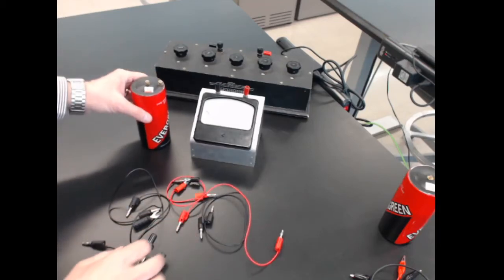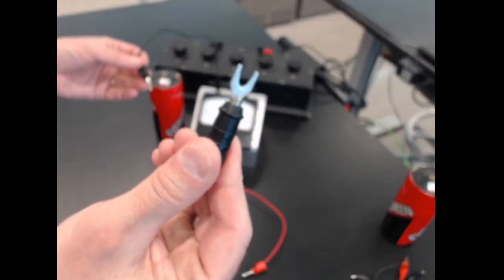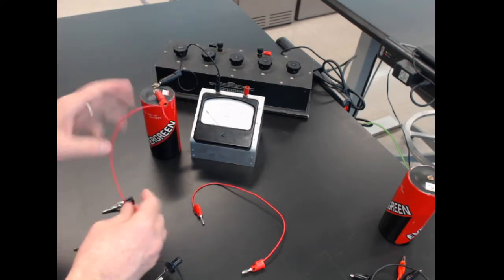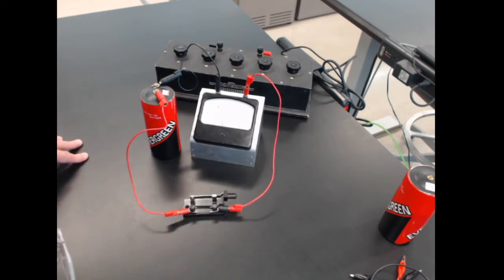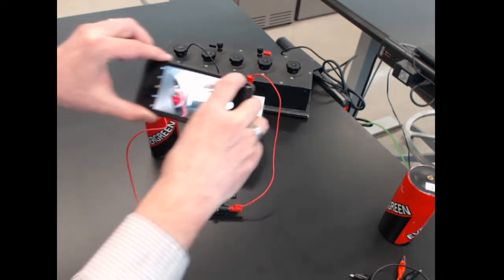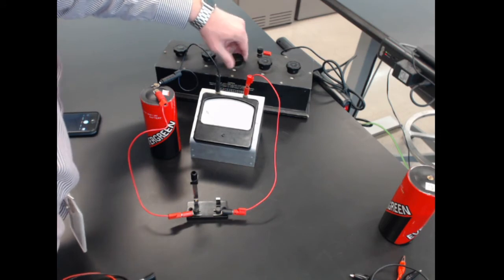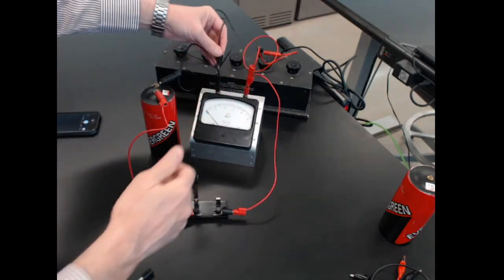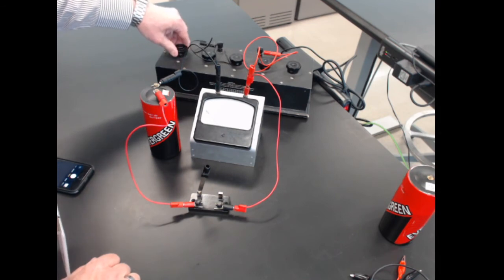8.10. Run A1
Measurement of V_0 for one cell